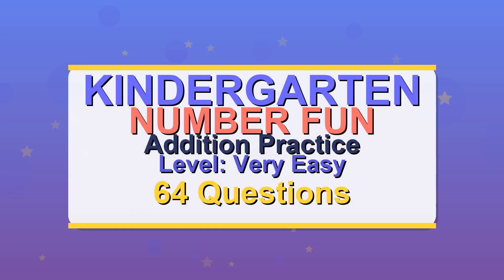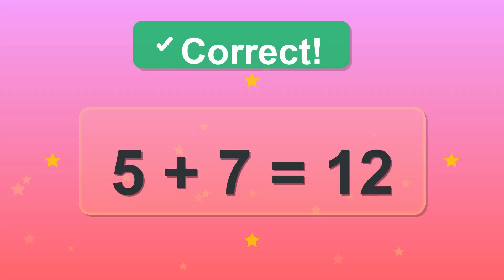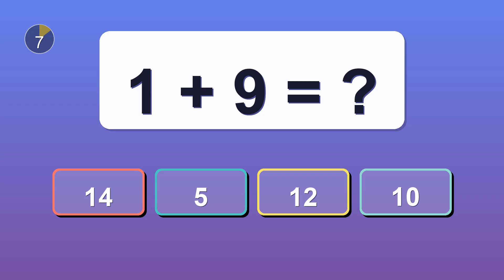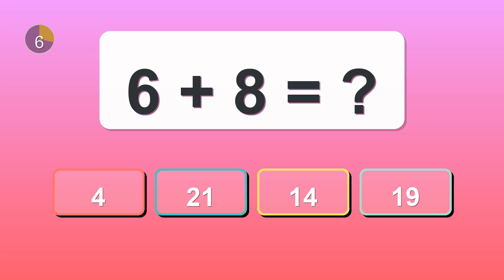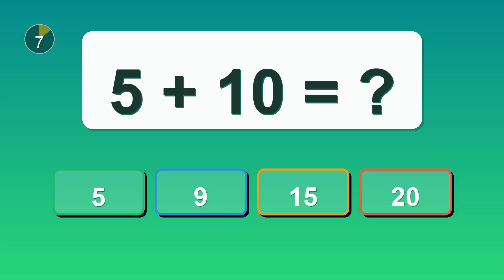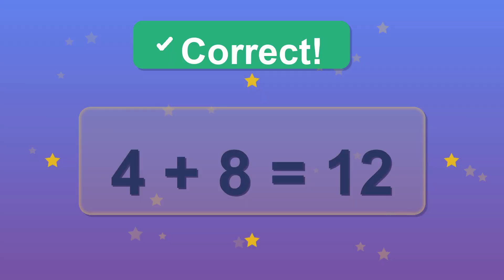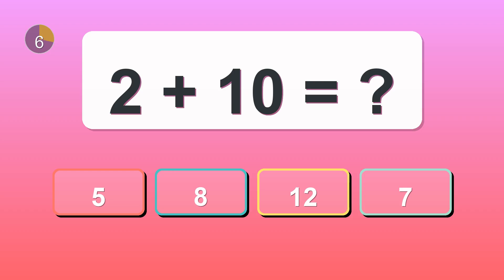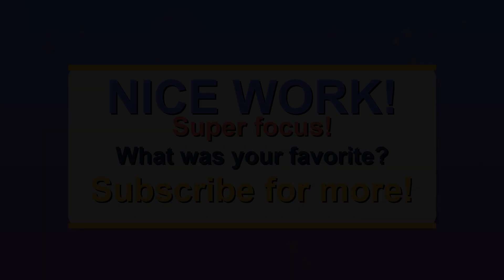Easy Addition for Kindergarten | Math Practice with 64 Problems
Kindergarten math addition is a fun way for kids to build confidence in numbers. In this video, we bring you 64 simple addition questions designed for young learners to practice and master their early math skills. Perfect for teachers, parents, and students, this set helps children strengthen their understanding of numbers and improve problem-solving step by step.

What’s inside:

64 kid-friendly addition problems

Engaging kindergarten math practice

Helps improve counting, number sense, and early problem-solving

Great for classrooms, homeschooling, or after-school practice

This video supports math for kindergarten and aligns with early learning worksheets and activities. Kids will love solving these problems while developing the foundation needed for Grade 1 math.